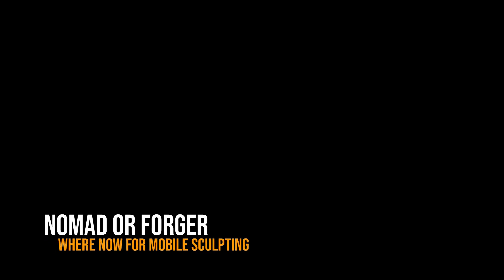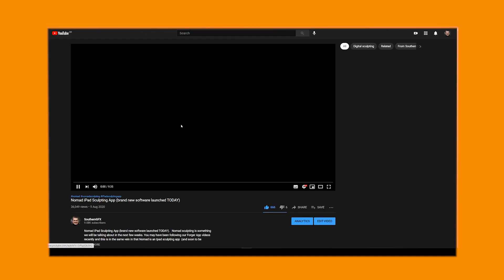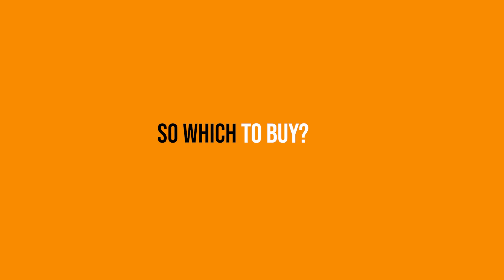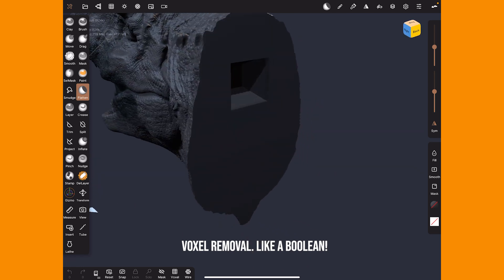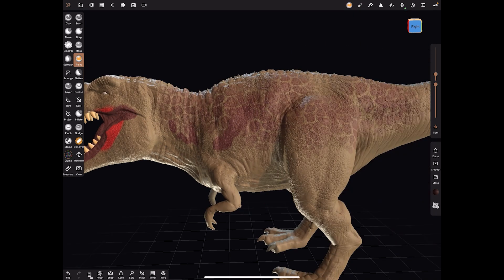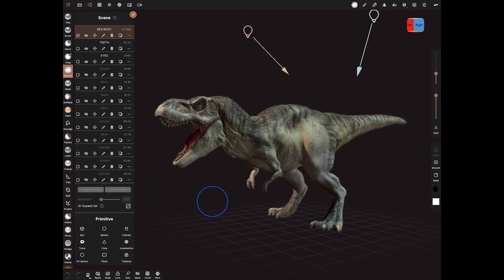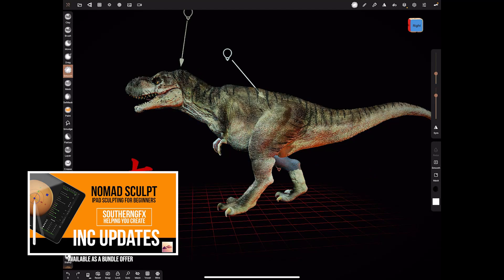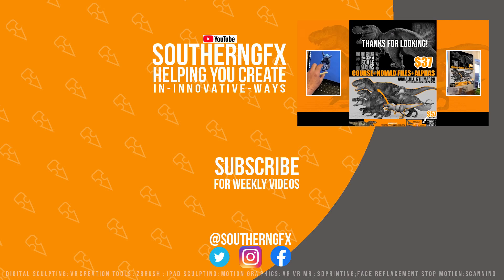iPad sculpting app Nomad App vs Forger App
Which iPad sculpting app?  This question is the one I get asked every day. Literally. Should I choose Nomad Sculpt or Forger App?

Well, now I think it's time I answered it and there are a few reasons why.

Firstly, Maxon just bought Forger App. So just like Sculptris being acquired by Pixologic and Substance Painter being bought by Adobe,  a large, creative entity has grabbed one of the two main iPad sculpting apps.

I'll share my opinions, concern and why I'm excited about the future and also I'll answer the question of which app I think you should put all you focus on for now.

 3d sculpting software has changed so much in recent years and a whole new sector of digital sculpting apps is around the corner.

Will Nomad app lead the pack or does Maxon have a great opportunity with its newly acquired Forger App.

Which do you prefer and why?

What should Maxon Focus on first?

SouthernGFX Shop

Threads: @southerngfx
X: @southerngfx
Bluesky: southerngfx.bsky.social